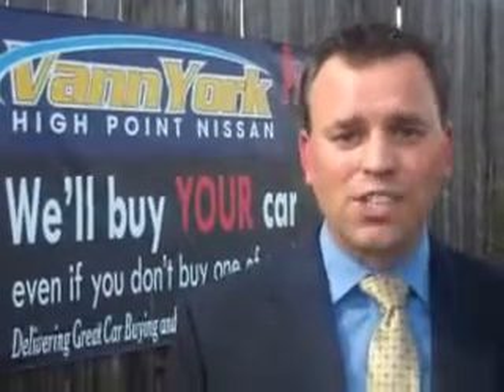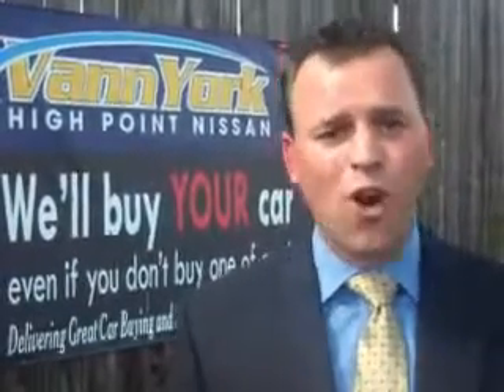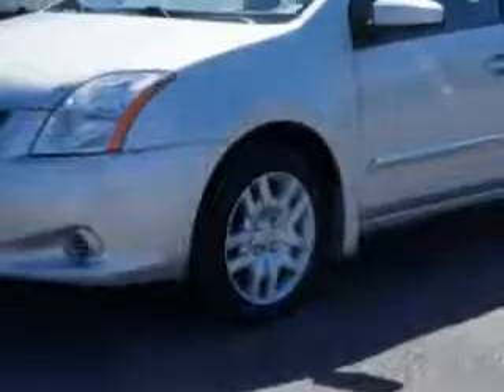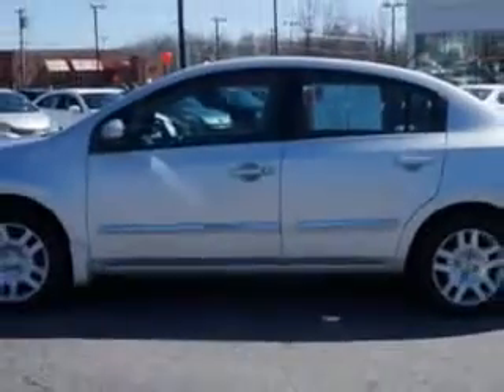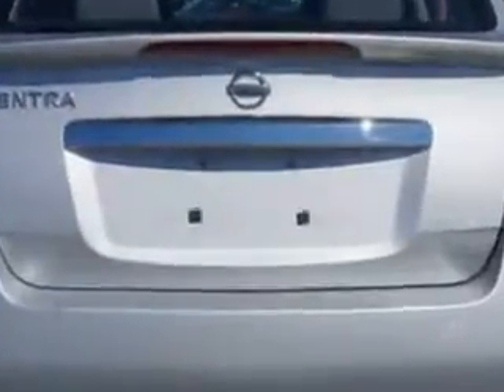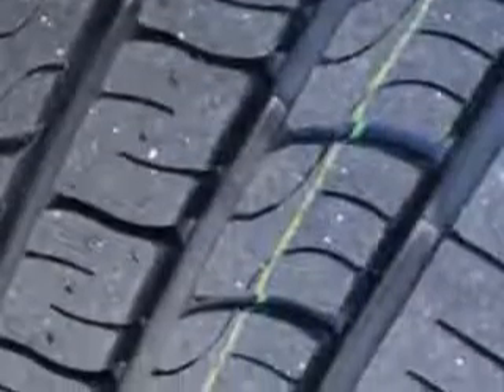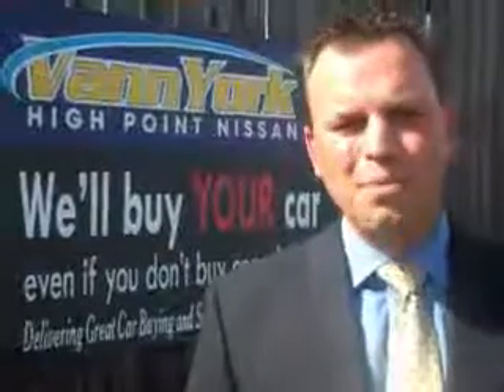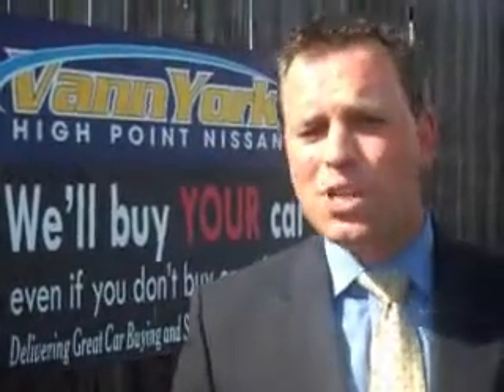Used 2012 Nissan Sentra 2.0 Greensboro, Winston Salem High Point, Kernersville NC Vann York's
MILES: 44,746
VIN:3N1AB6AP1CL605202

1810 S. Main ST.
High Point, North Carolina 27261